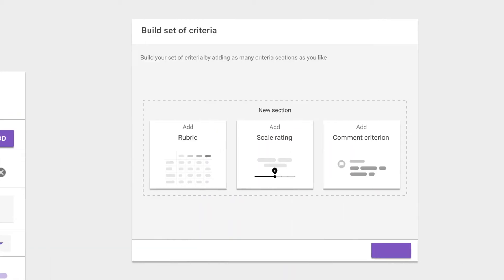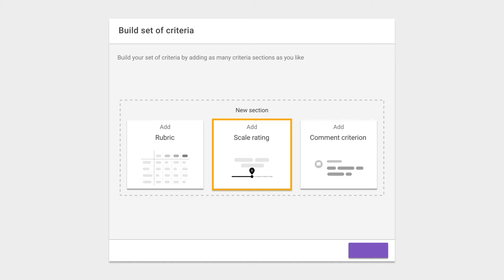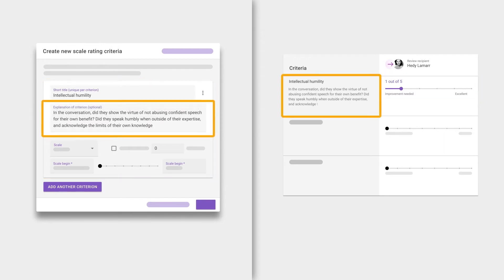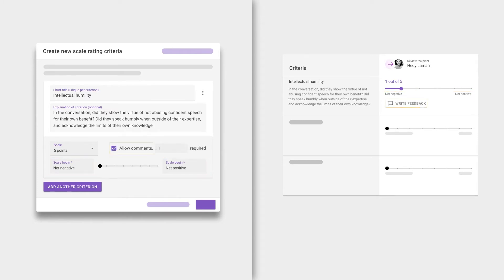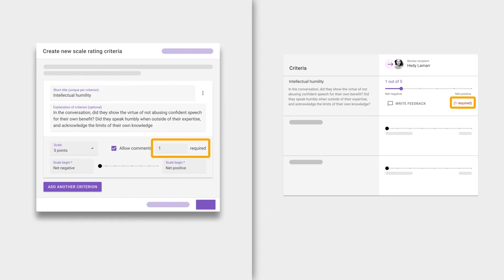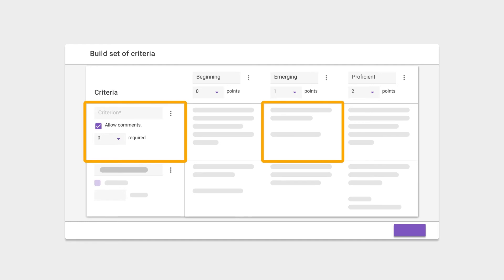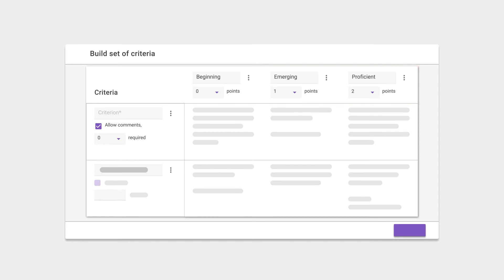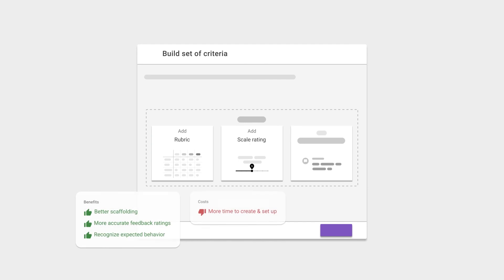Using Rubrics in FeedbackFruits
00:09 Scale rating
00:38 Rubrics

How do you make rubrics in FeedbackFruits? This video will demonstrate the process of setting up, and purpose of using rubrics and scale ratings inside our tools. Comments, criteria, scale ratings, levels, and other customisations will make an appearance.